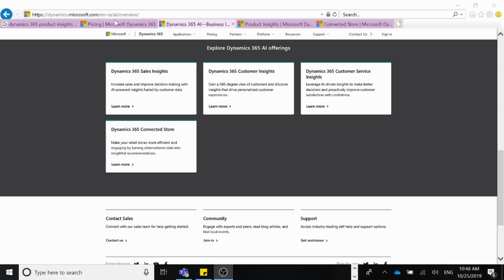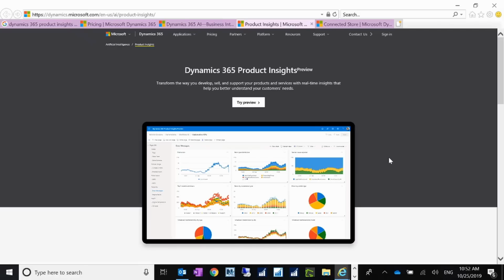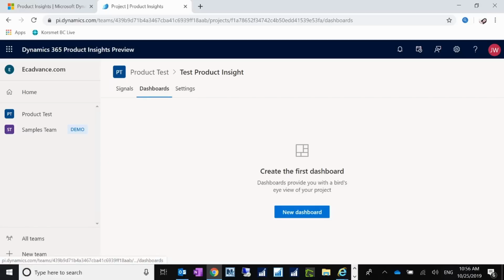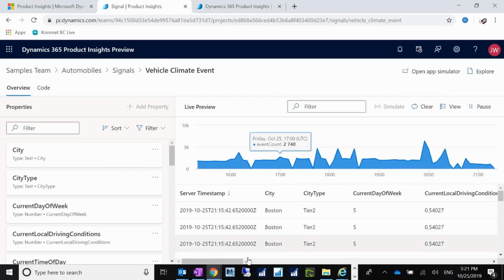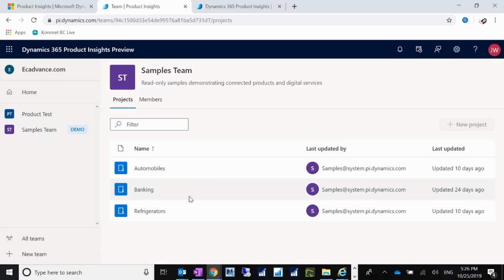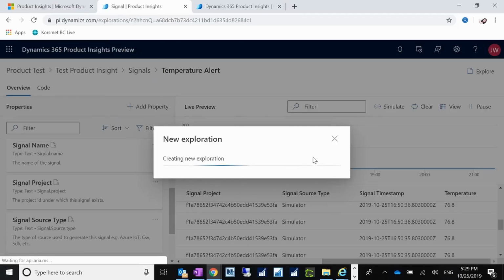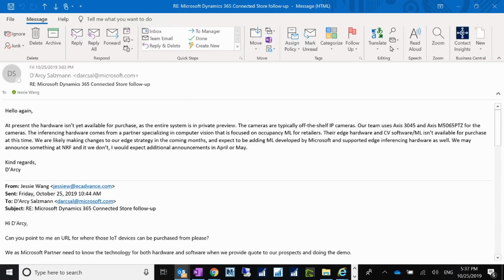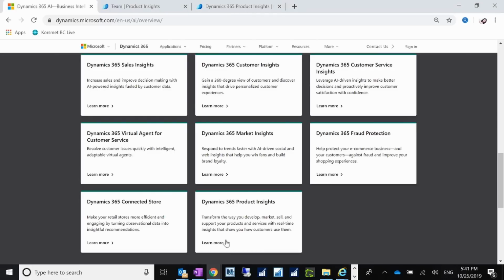Dynamics 365 AI Offerings and Product Insights Preview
This video introduced the Insights products in Microsoft Dynamics 365  AI offerings and demonstrated how Product Insights works by going through the functionalities in the Preview version. Compared the Insights products availability in US and Canada. Explained the Azure IoT hardware device required by the Insights products too.